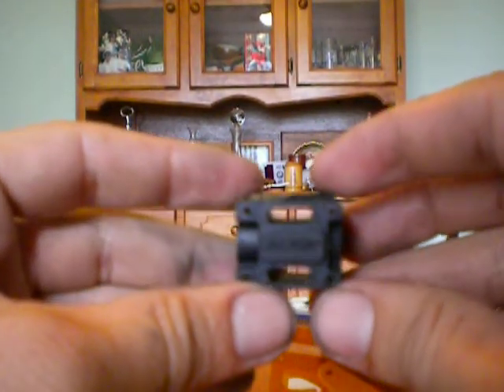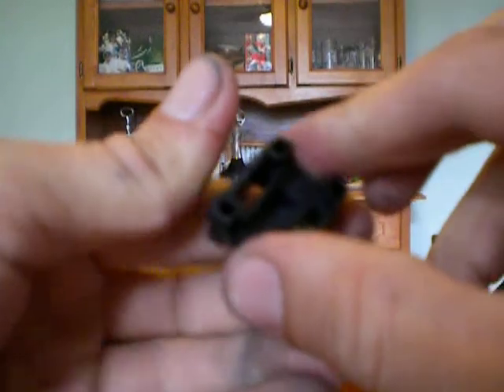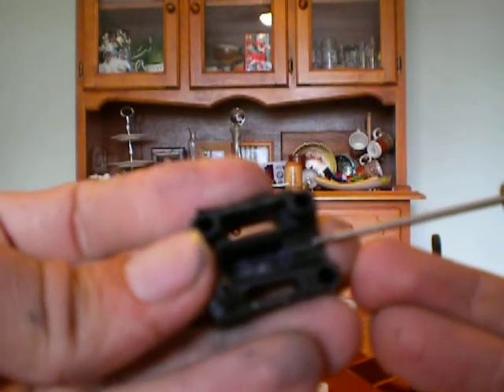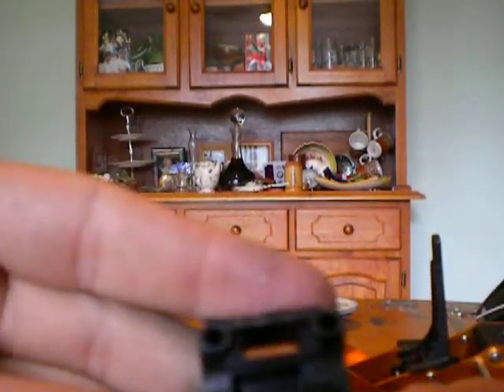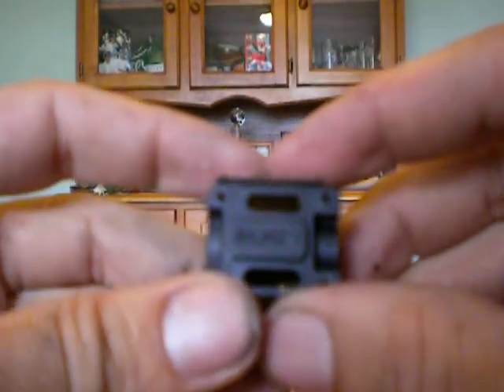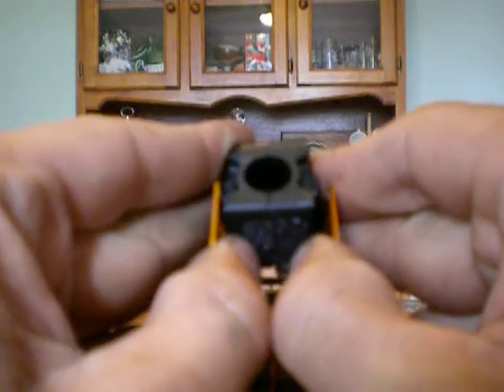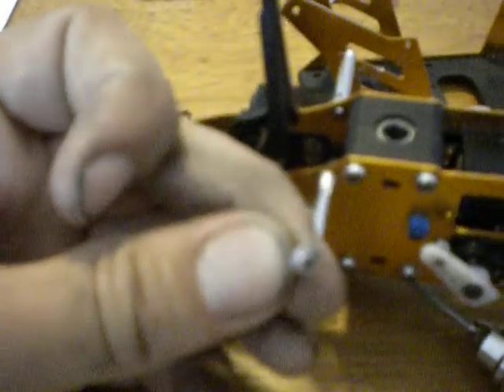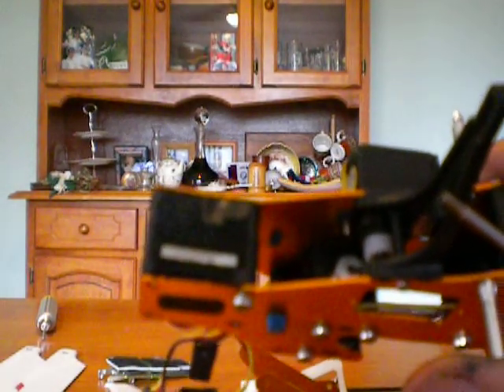450 Helicopter Build - Part 4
Part 4, introducing the tail block, and how the bearing and tail drive mounting blocks work and fit together.
This video is a lot better in the lighting department, and no dog jumping up on the glass door.
I will do another one soon, With a whole new kit, under better light, where my Dog (Beautiful Neapolitan Mastiff) isn't trying to get on youtube.
Correct orientation of the tail mounting block is important, as i have seen a few threads with the similar style of problem in that people mount the tail block backwards, and the tail boom won't fit. Watch this for correct orientation.

This video is being published so that it will hopefully stop the large amount of newcomers to RC Heli's posting new topics on forums everywhere, asking some rather basic questions about the build and selection of parts.
These videos will be updated over time, in response to other people comments, and further questions, to get the videos as good as possible.

This video will be promoted on the HobbyKing Forum, and most all parts that I use in these videos are available from HobbyKing

Tail servo in this build is a Hitec HG-5000 and HSG-5083MG However there are other gyros and tail servos available from HK like these gyros (a lot cheaper and still decent gyro.)
Also a Transmitter with 120 degree CCPM mixing and a 6Ch receiver minimum.

There will be more to follow as I get the time to upload these videos.
Feel free to make any comments, or address any issues you have, and when I update these videos soon, I will do things differently If needed to make things clearer where people request it. As I said before, this is trying to be a very comprehensive how-to to answer the questions of people new to RC Heli's before they have to ask. If you are experienced, in Heli's please comment if you see anything I may have forgotten. Also if you are a newbie, comment, on what you are unsure and I will endeavor to make the next update better.